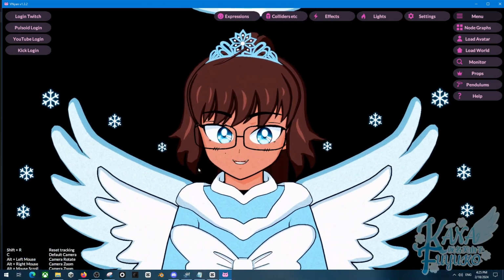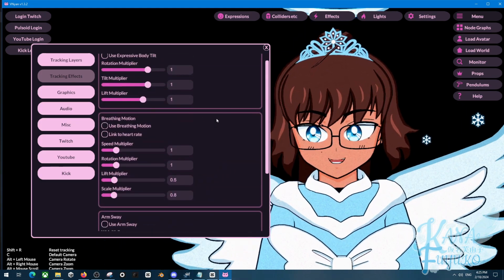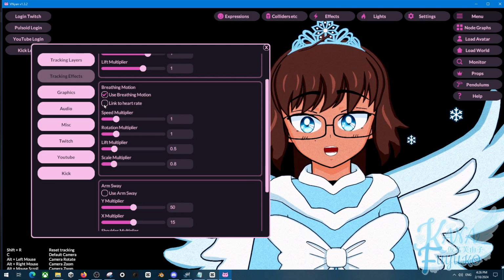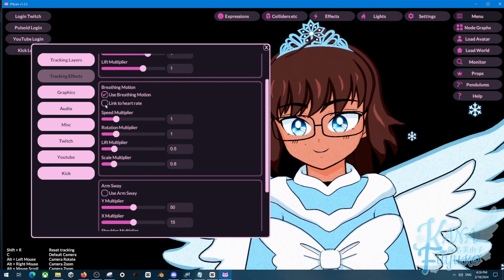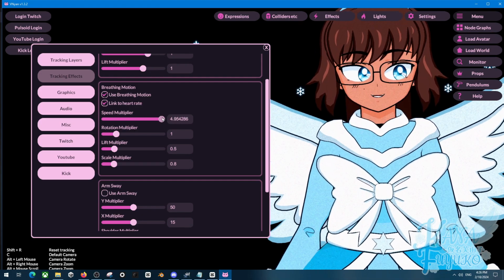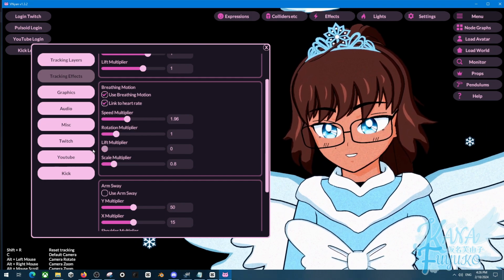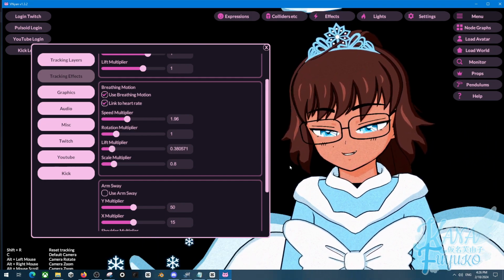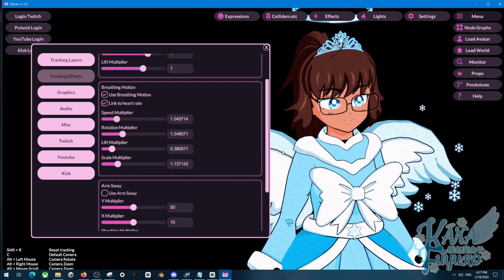How To Enable Breathing In VNyan!!!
In this tutorial, I will show you how to enable breathing in VNyan easily without the need for a node.